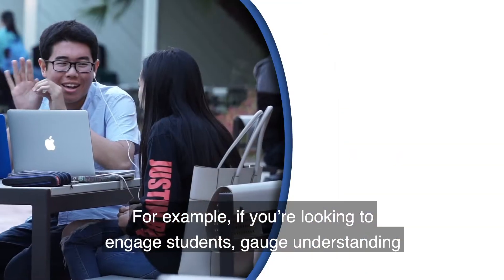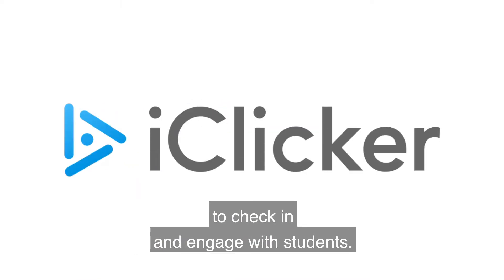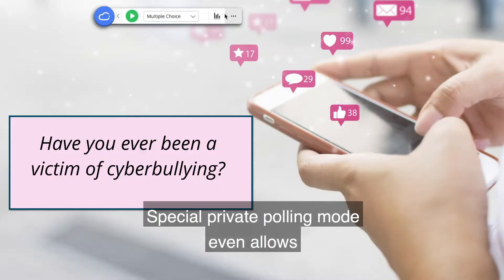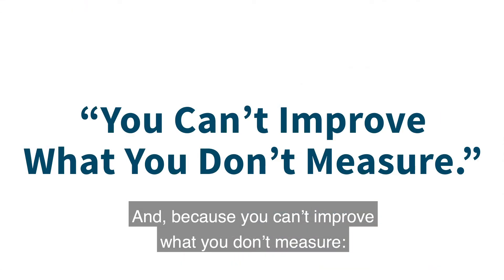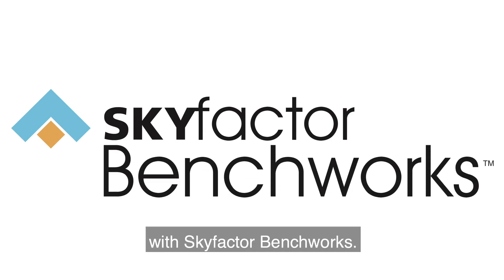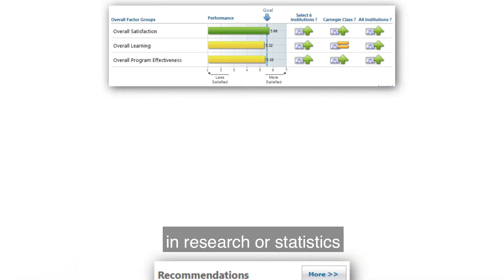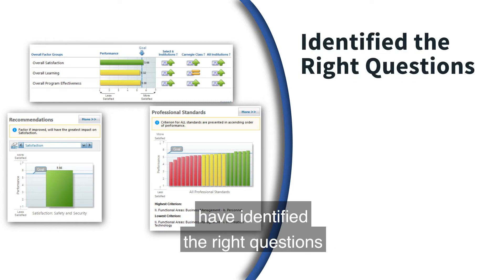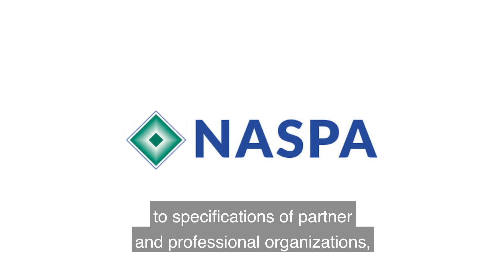Macmillan Learning Student Affairs Solution Suite